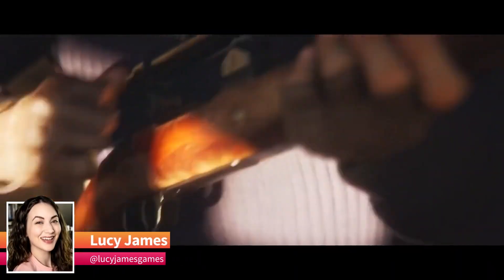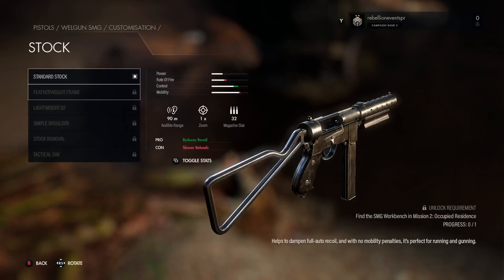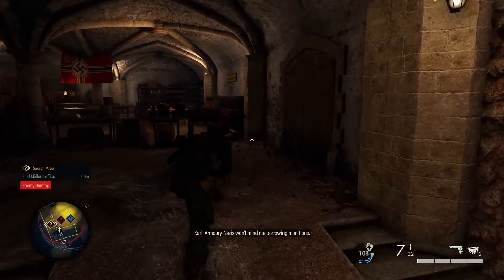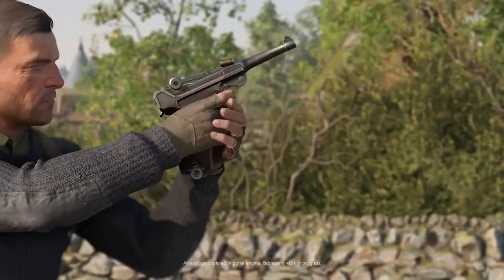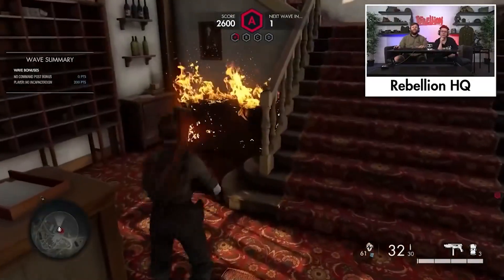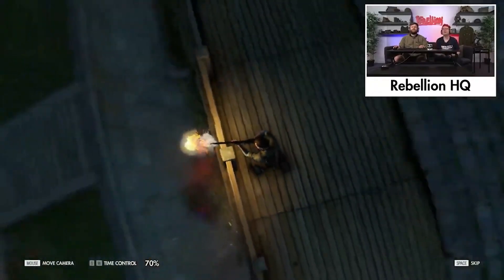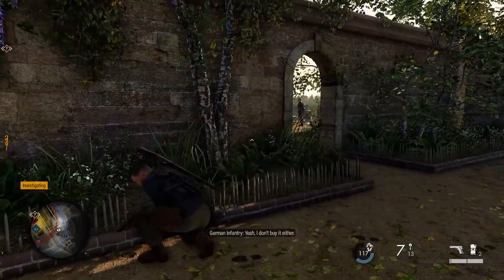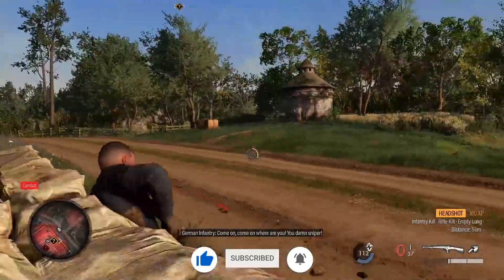Sniper Elite 5 - Everything to Know